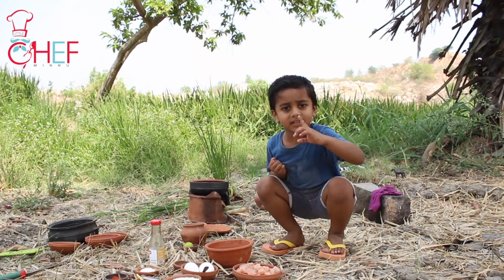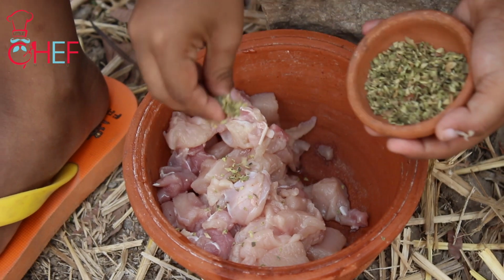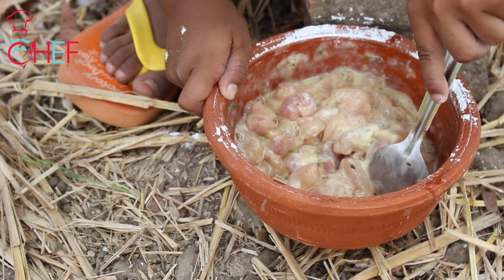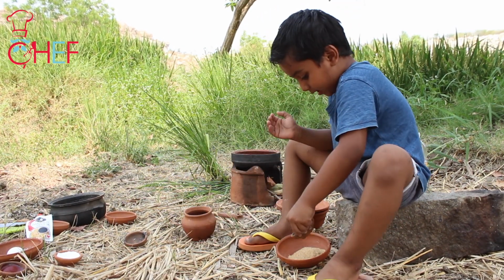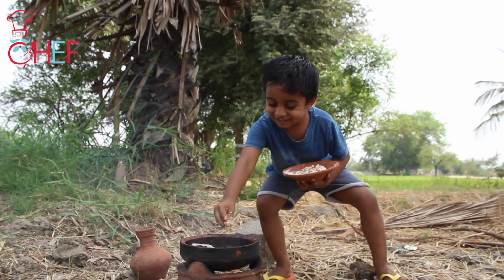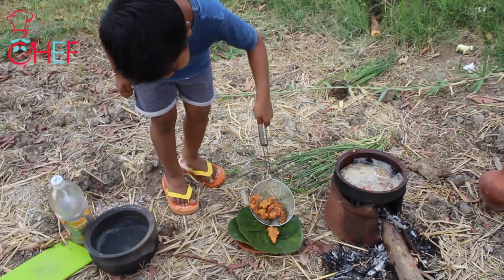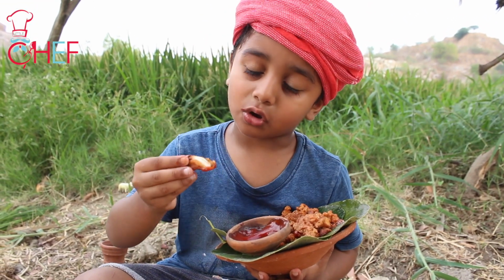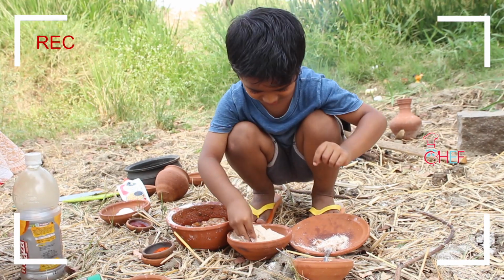Crispy Chicken Popcorn By Little Chef Minnu